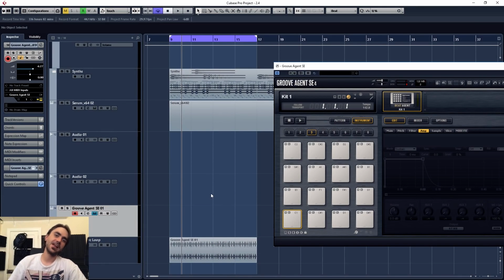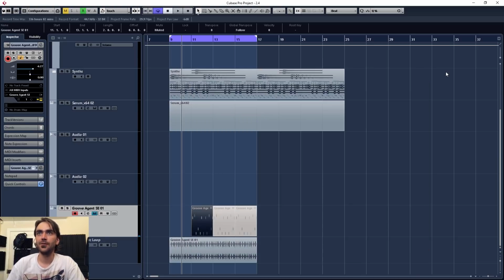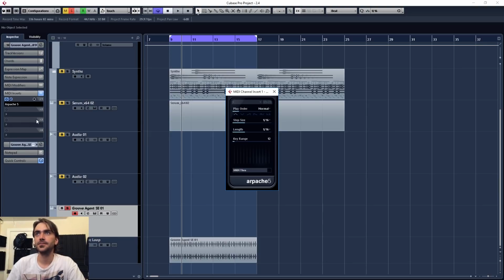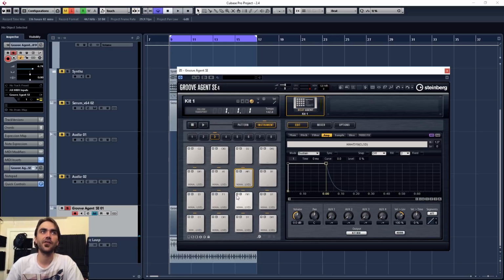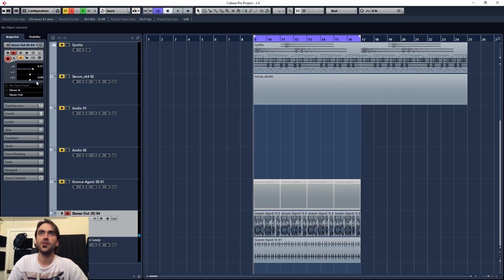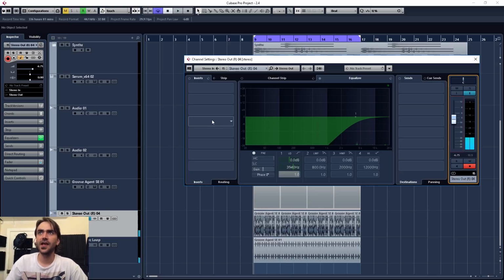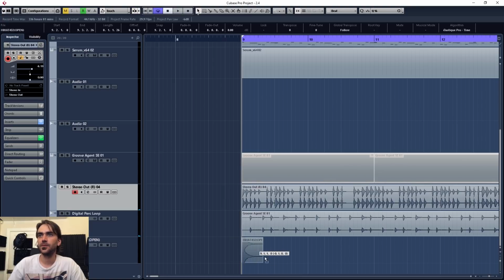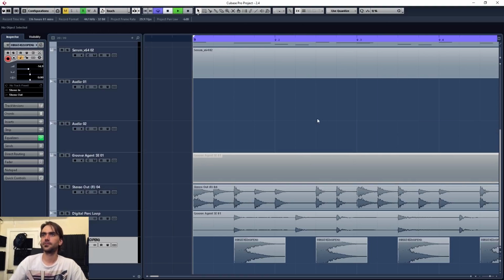Creating Psytrance: Sneaky Hi-hat Technique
Hey guys! We're back with more Psytrance production tutorials, today i'm discussing what I have dubbed "the sneaky hi hat technique".